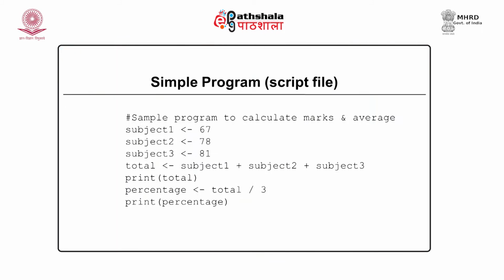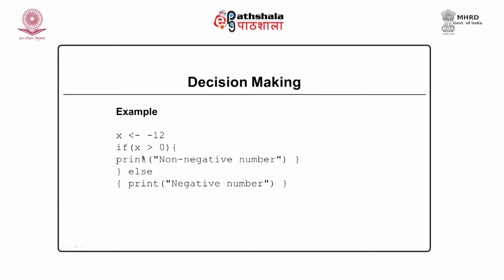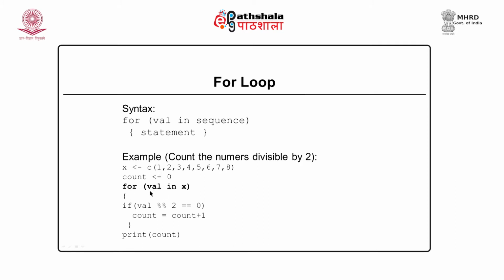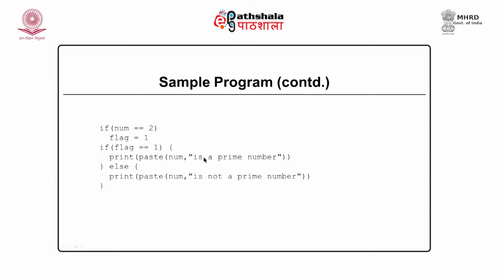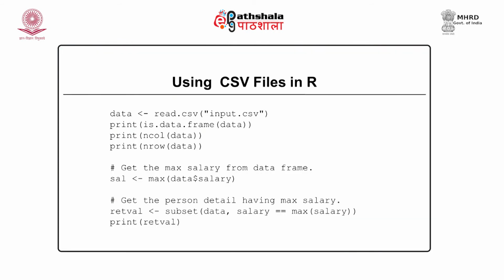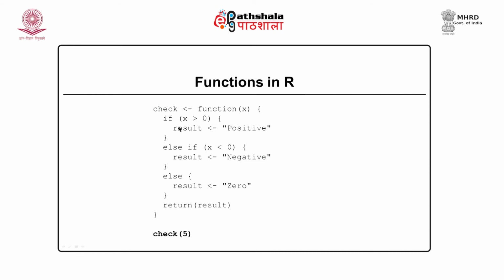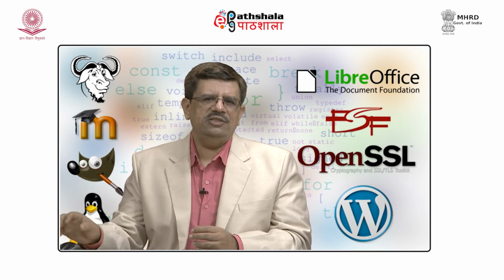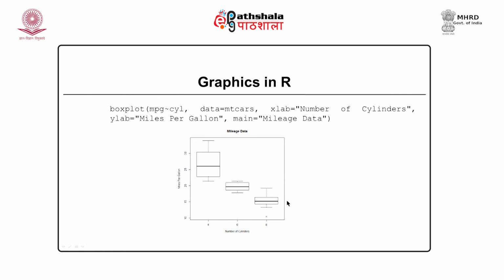IT P07 M-34. R Programming - 2